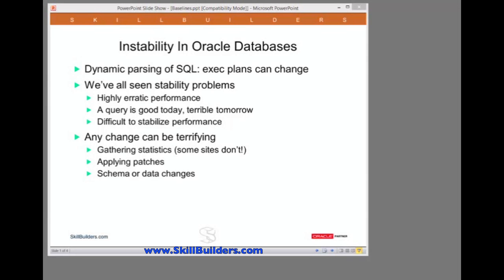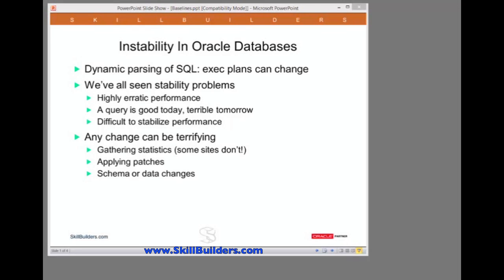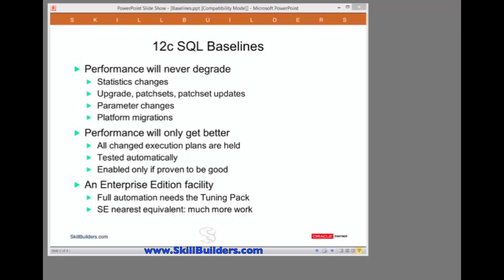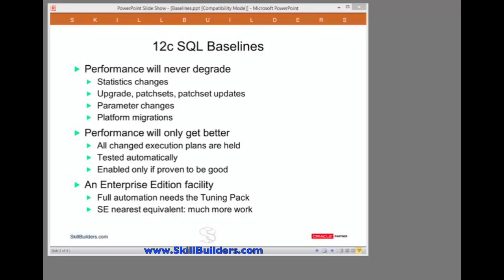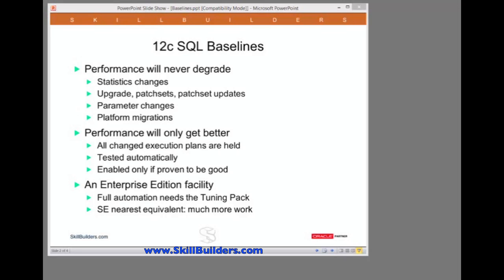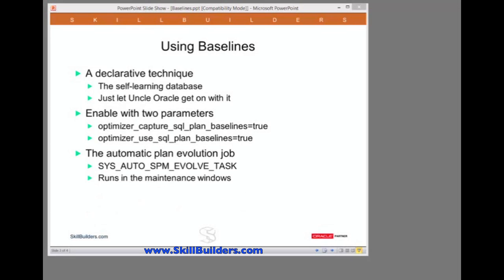How to Stabilize Performance with Oracle 12c Baselines Part 1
Learn how Baselines prevent performance from degrading when changes happen in your Oracle Databases.